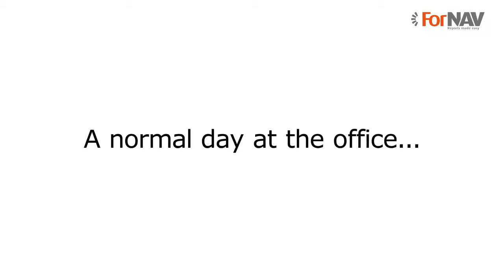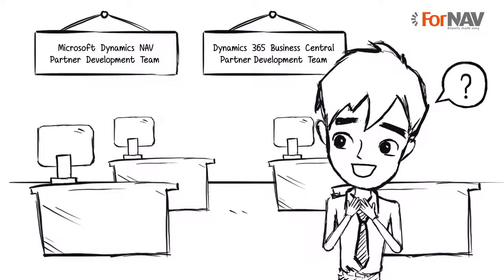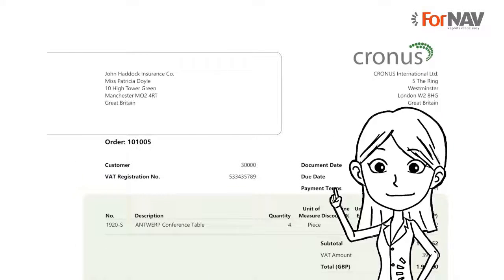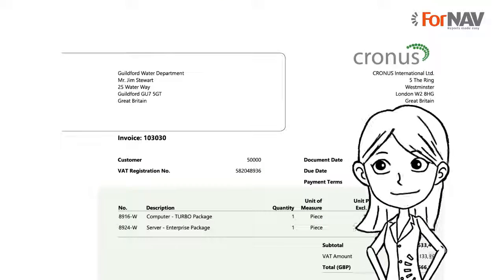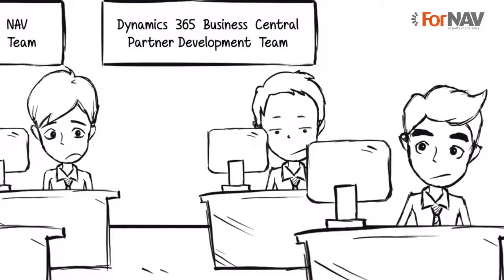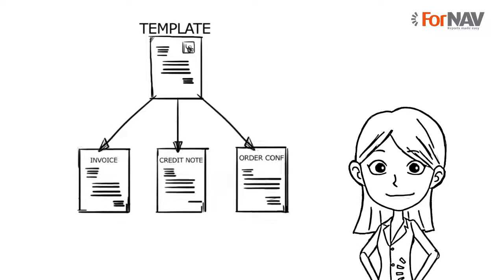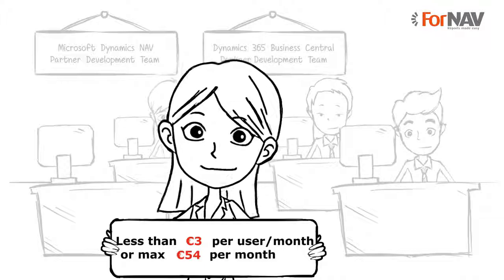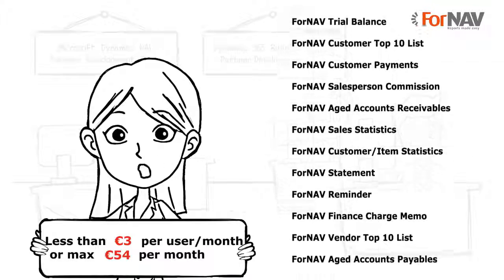ForNav - Whiteboard - Branche: Software